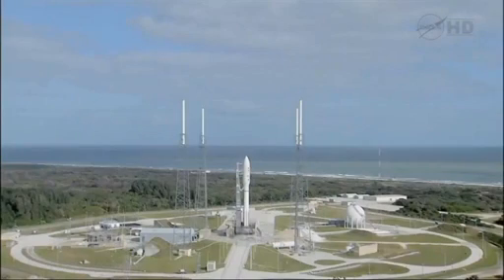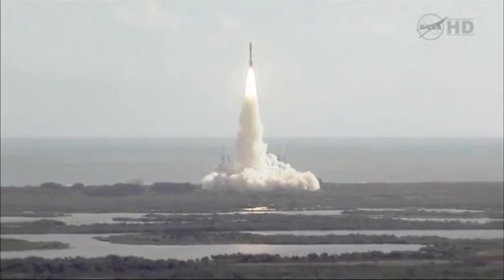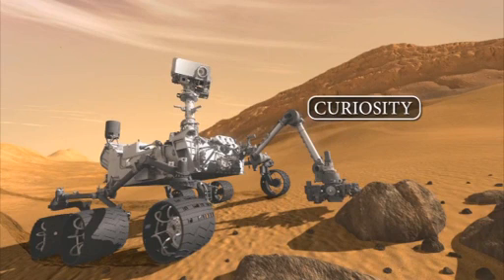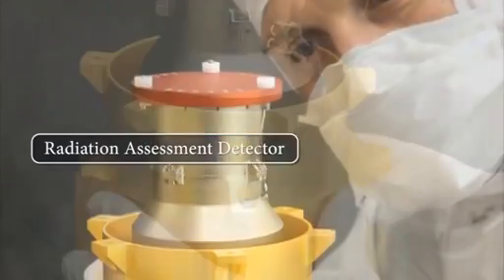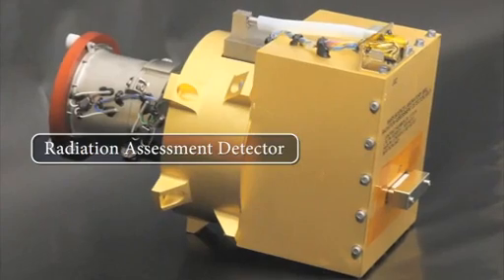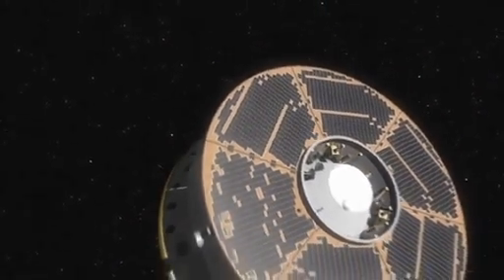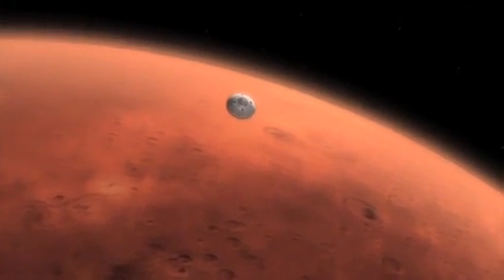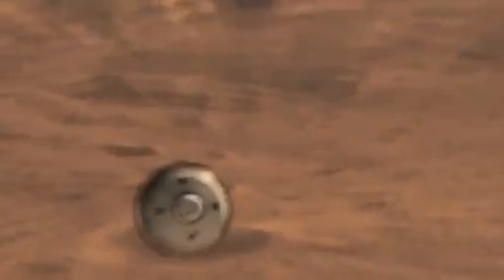Mars Mission Begins Collecting Data While Still Near Earth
Although still nearly eight months from Mars, the Radiation Assessment Detector on NASA's Mars Science

Laboratory has begun collecting data that will aid planning of future human missions to Mars.